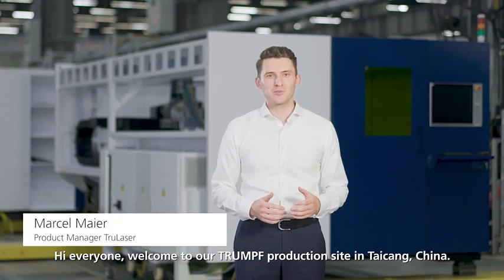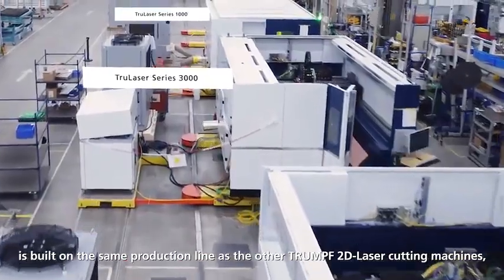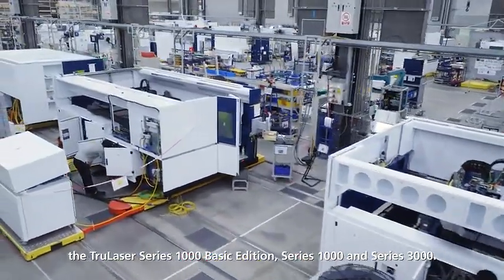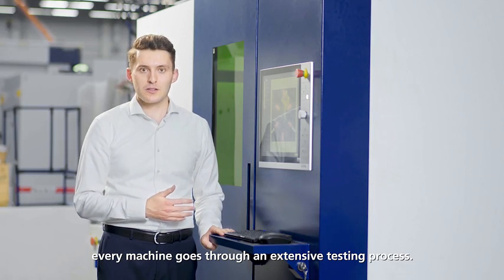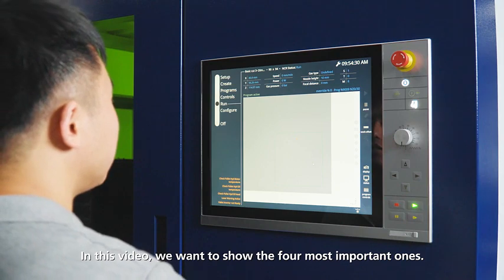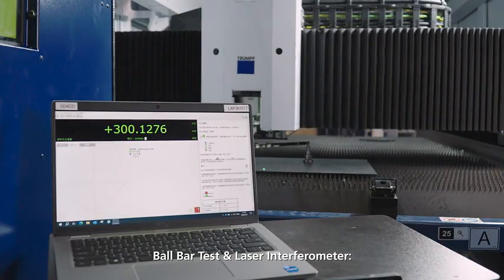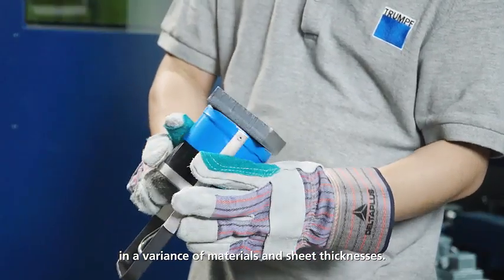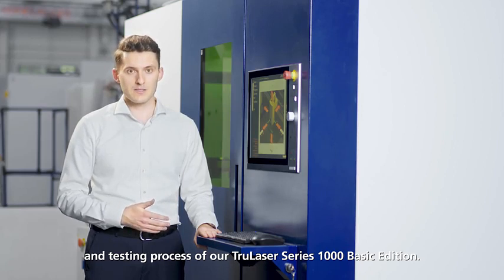Trulaser 1000 Basic Edition dari TRUMPF, Mesin Laser Affordable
Trulaser 1000 Basic Edition product Line Up

Penasaran dengan kemampuannya ?

Segera berkonsultasi model yang tepat untuk Anda, hubungi kami di